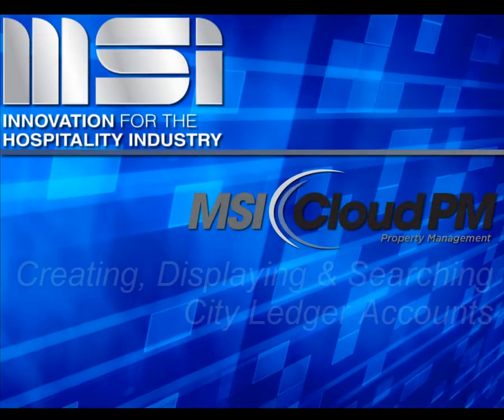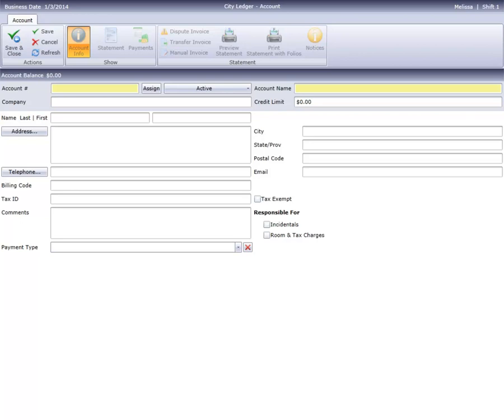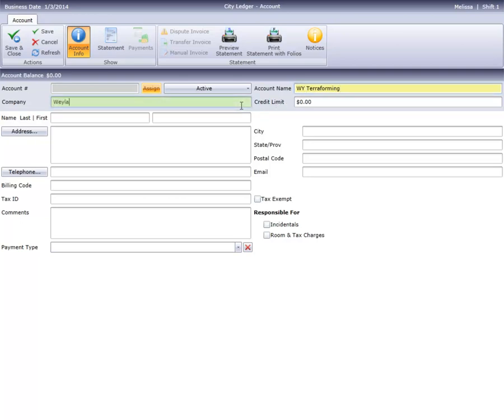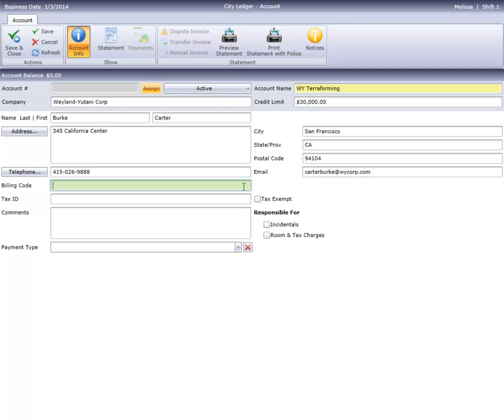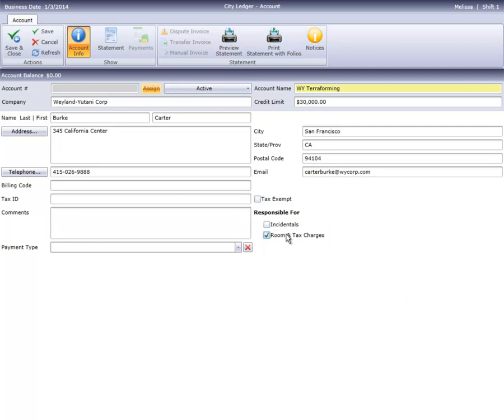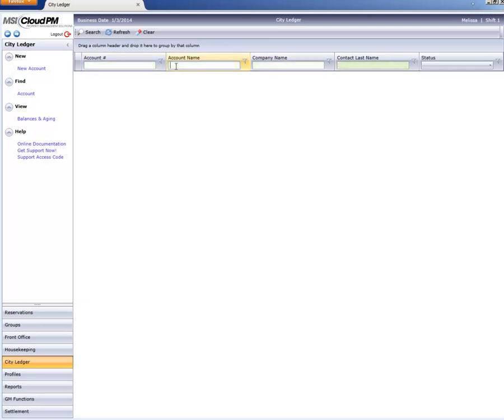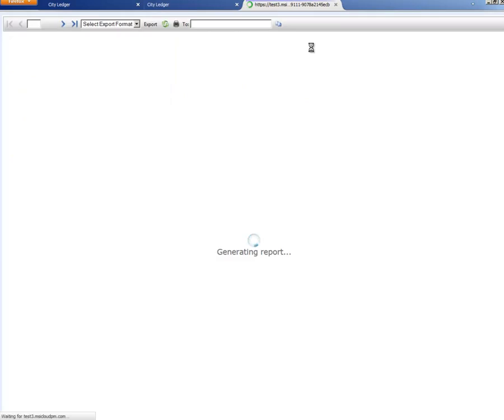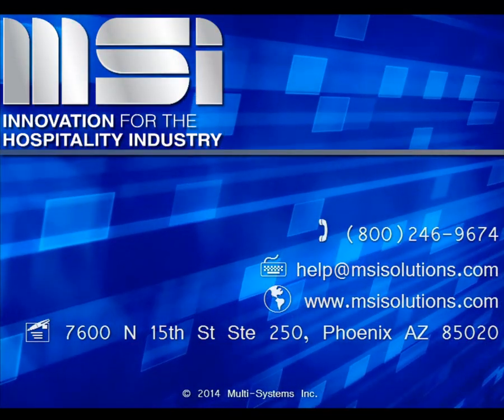MSI CloudPM: Creating, Searching and Displaying City Ledger Accounts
This video introduces the basics of creating a new City Ledger account, as well as searching for accounts and displaying account info, invoices or statements.